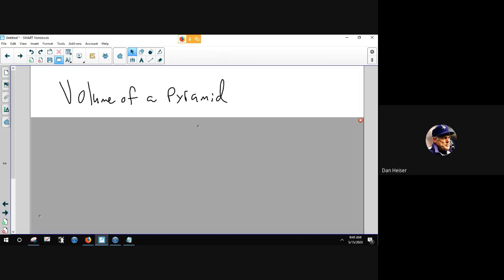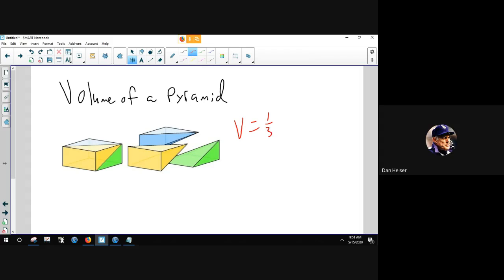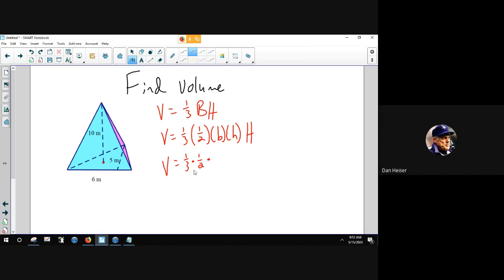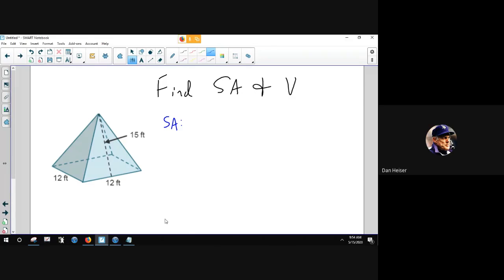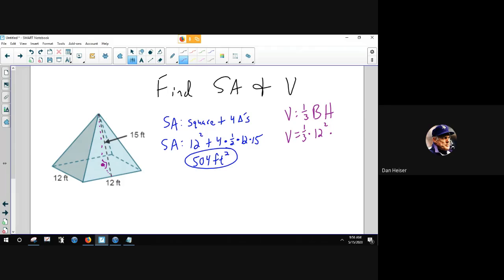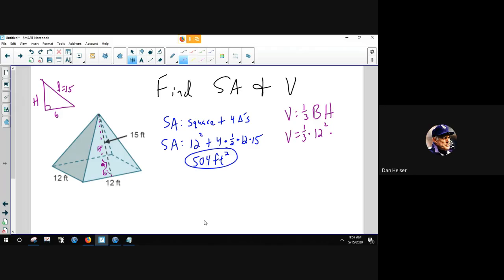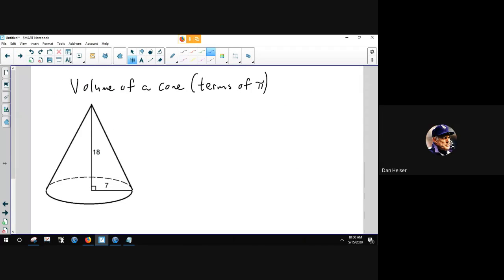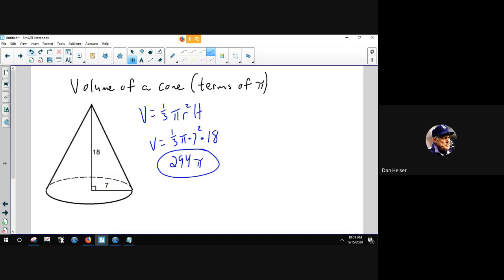Volume of pyramid & cone